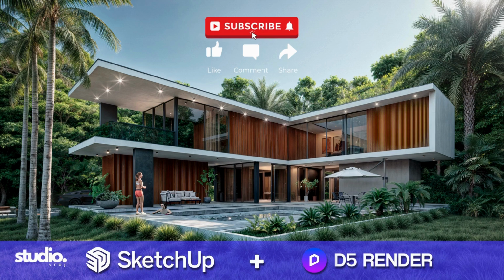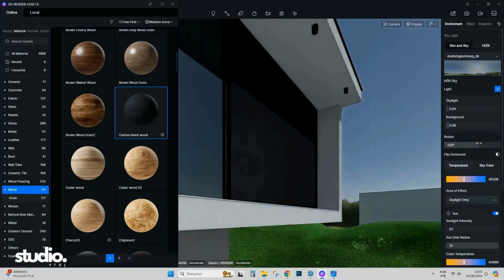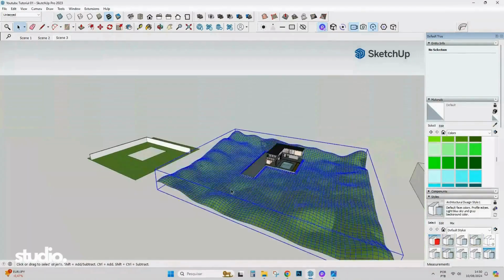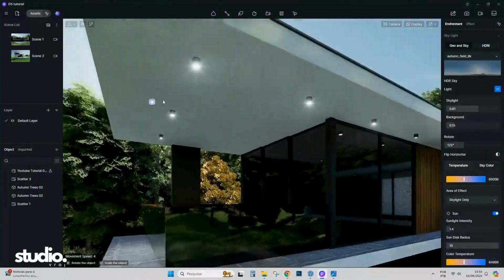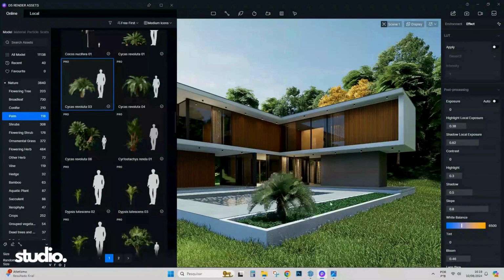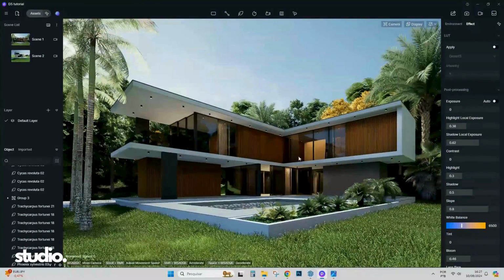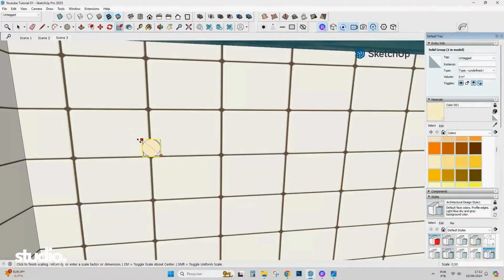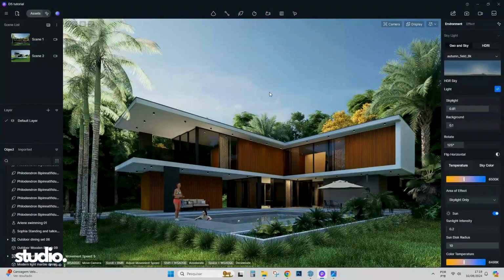D5 Render | Configuring best rendering settings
In this video, you'll learn about how to easily render an realistic image from Sketchup to adjusting lights and materials in D5.
Our block library for D5 Render is an impressive and comprehensive collection, containing over 1000 carefully selected assets:

Check and buy this Twinmotion ready scene now!